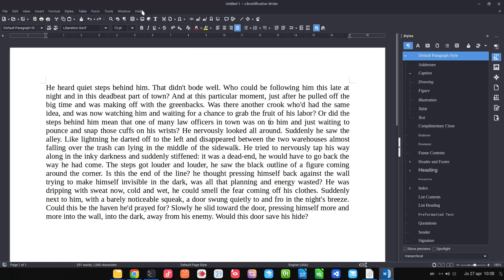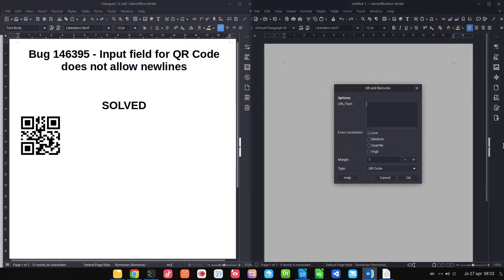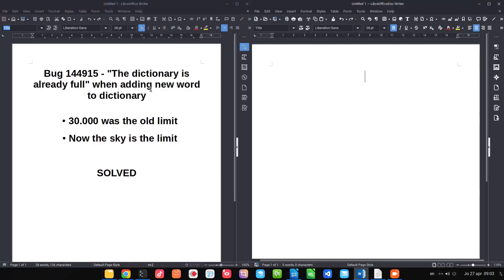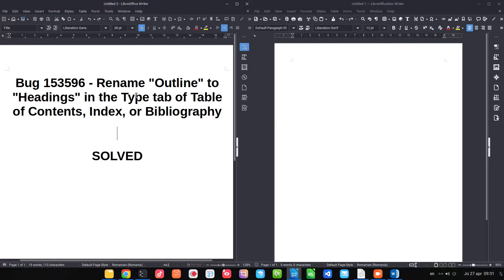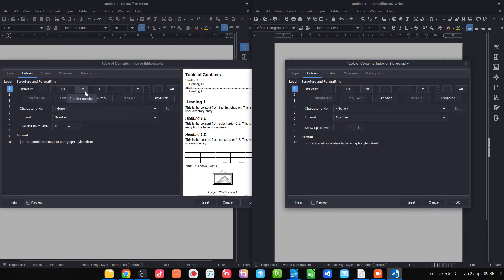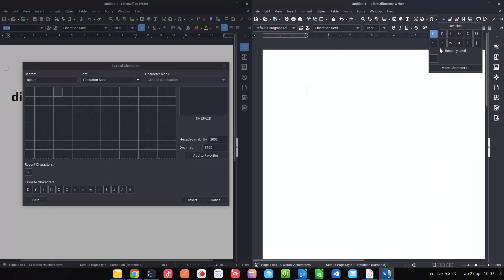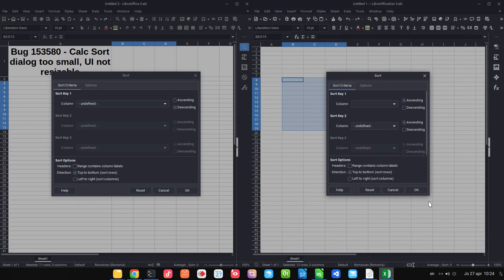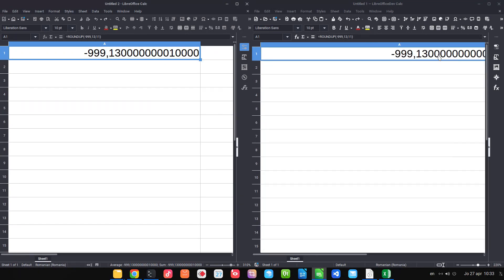Other changes to LibreOffice 7.6alpha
In this video more changes

Version: 7.6.0.0.alpha0+ (X86_64) / LibreOffice Community
Build ID: cb79692883e92de02d87b0662a431f6ff8fba9c8
Locale: ro-RO (ro_RO.UTF-8); UI: en-US
Calc: threaded

Professional Suport for using LibreOffice:
Collabora Productivity